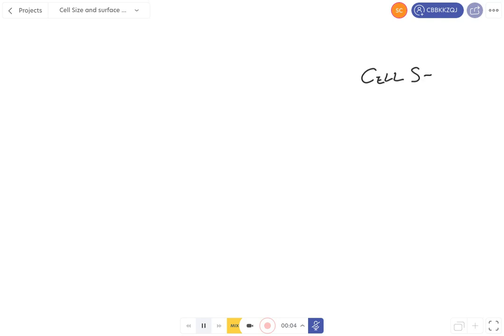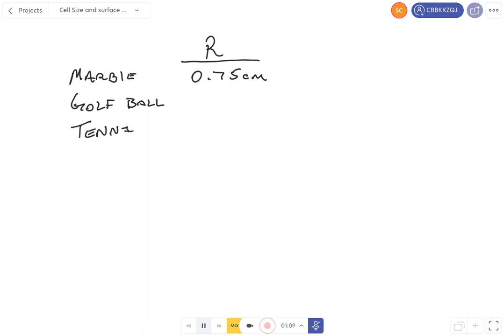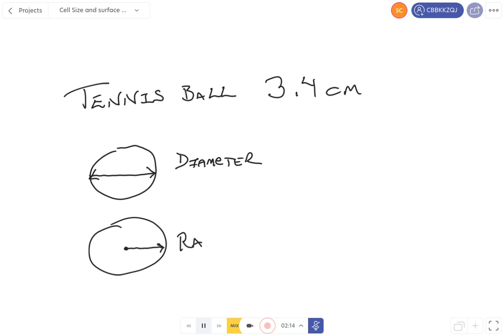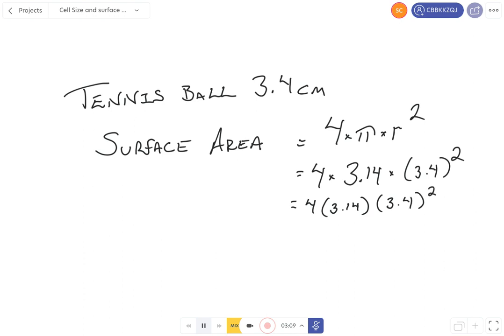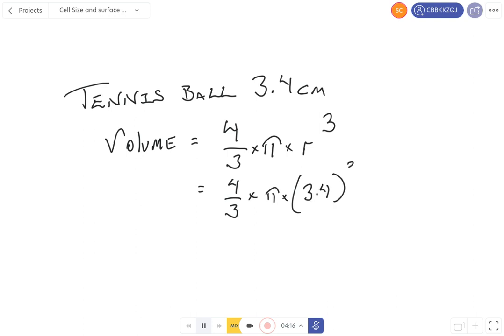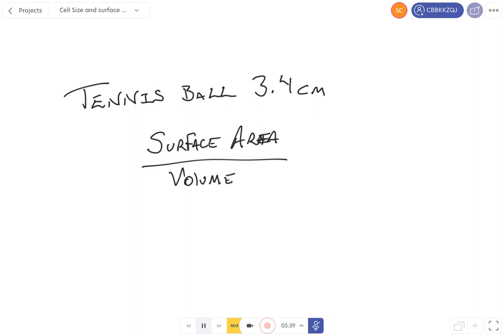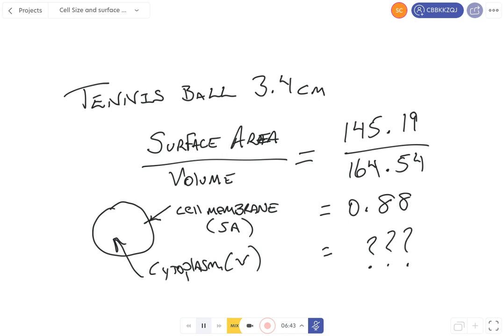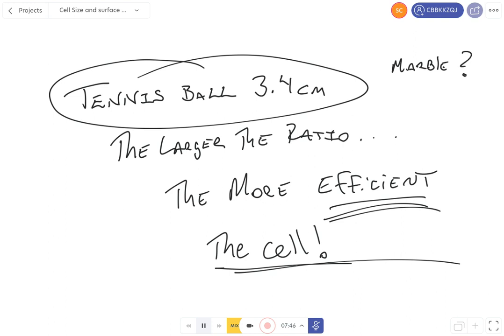Surface area to Volume Ratios of Various Objects